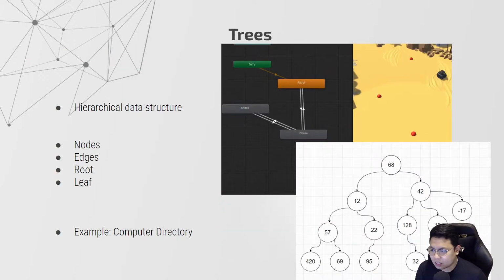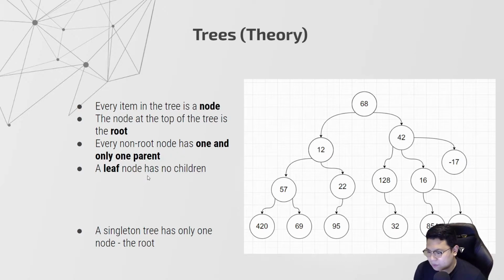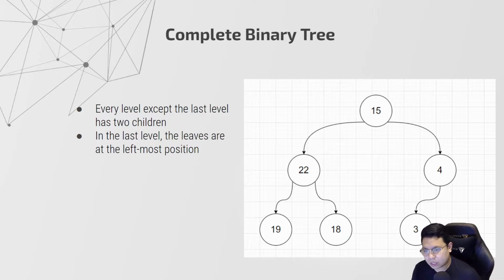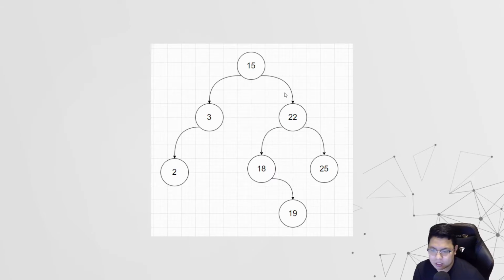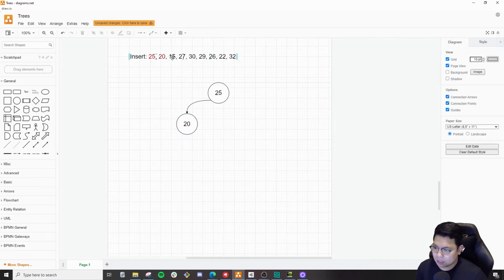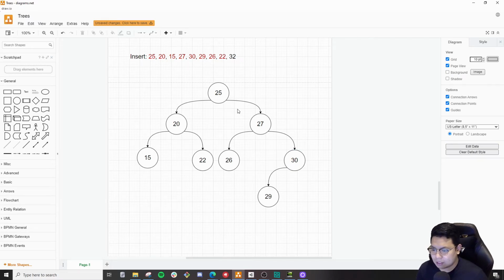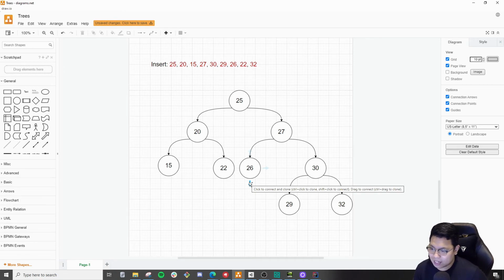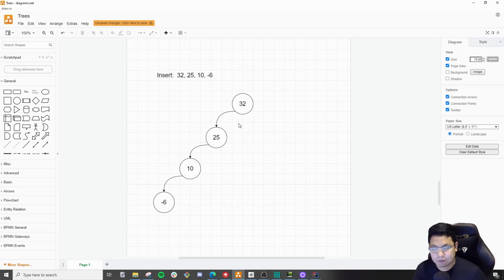Data Structures and Algorithms Module 7 Part 1: Trees(Theory)